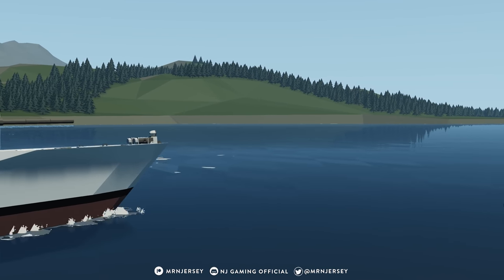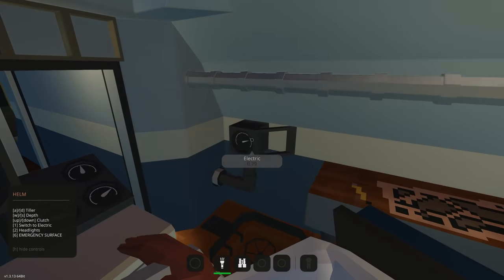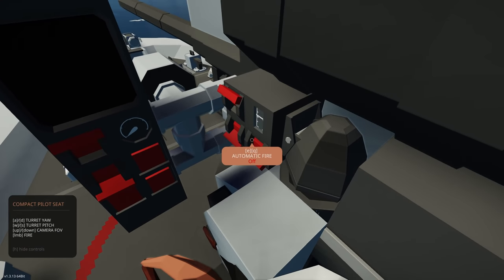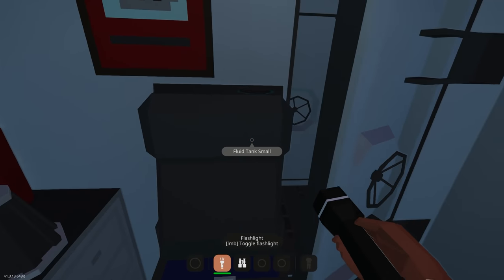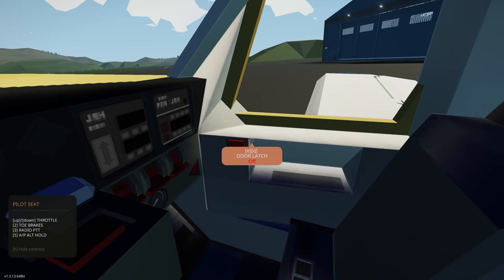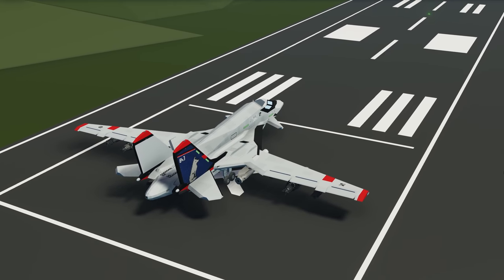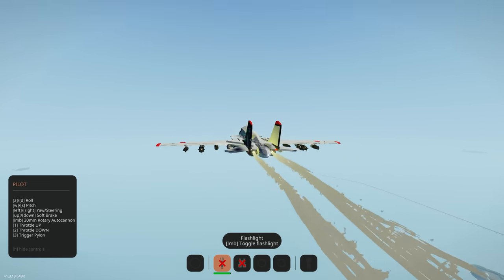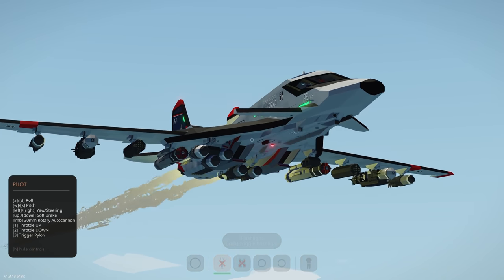Stormworks Weekly Top 5 Workshop Creations - Episode 142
0:00 - Intro
0:34 - ERYX III
04:54 - The chicken spins in a microwave
06:14 - P-121 Griffon Sub Hunter
15:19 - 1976 Piper Cherokee 'Cruiser' PA-28-140
20:50 - SA-B24 Arya - Heavy CAS/medium bomber